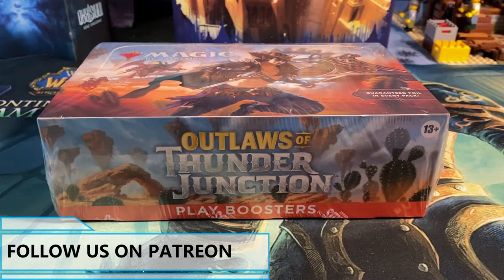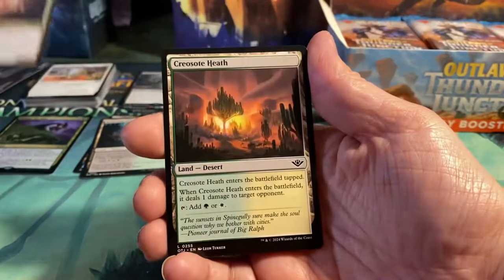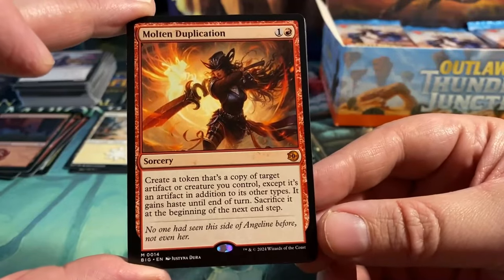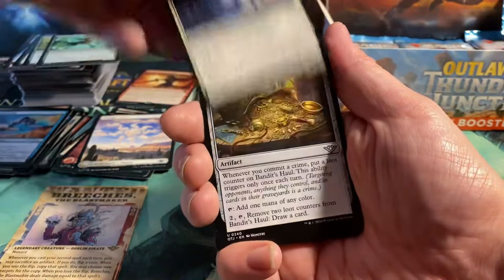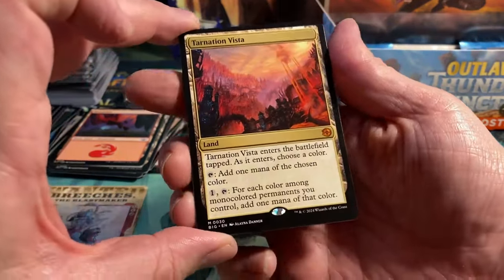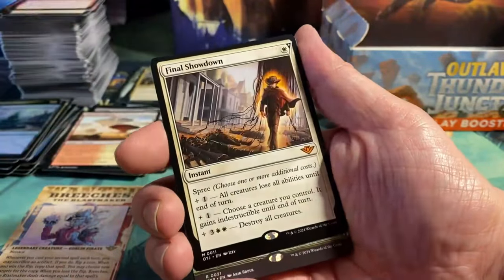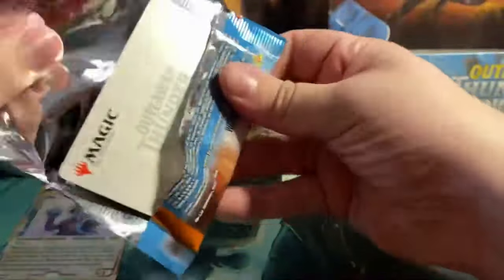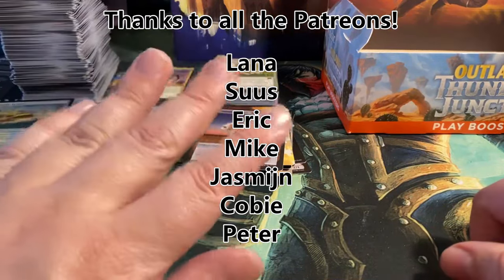MtG Outlaws of Thunder Junction Booster Box!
Outlaws of Thunder Junction, my first Play Booster Box for Magic the Gathering, it is ridiculously overpriced...